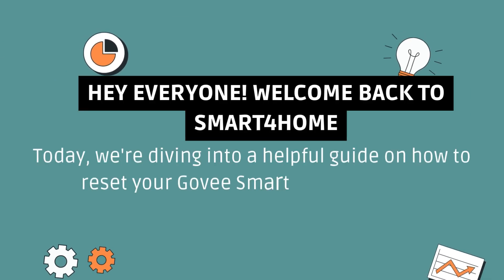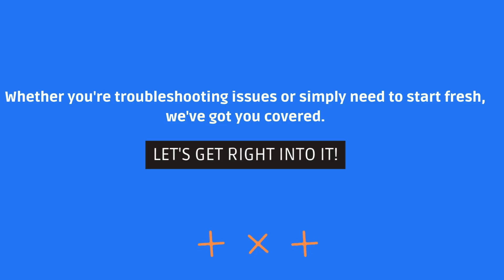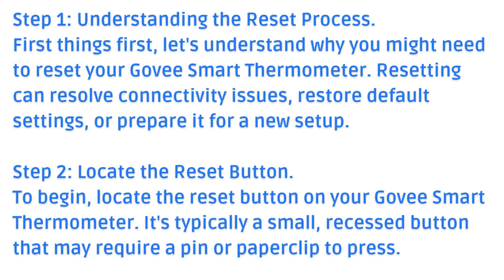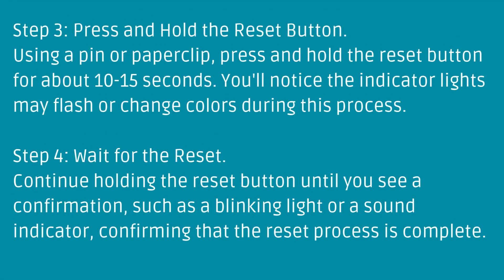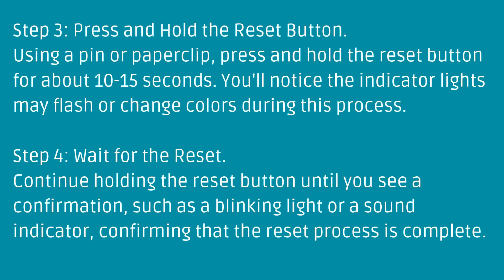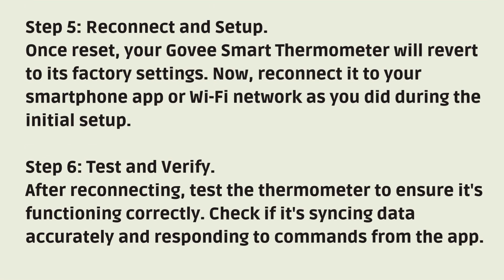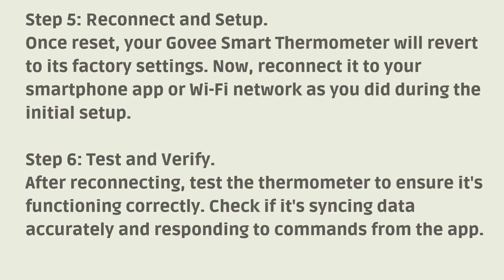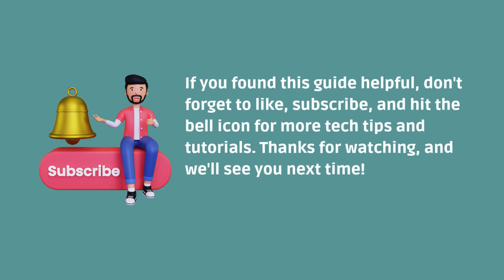How to Reset Govee Smart Thermometer? [ How to Reset a Govee Thermometer? ]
Having trouble with your Govee Smart Thermometer? Whether it's not syncing, giving incorrect readings, or just acting up, a reset can often fix the issue. In this quick tutorial, we’ll show you step-by-step how to reset your Govee Smart Thermometer and get it working like new again.

🔧 In this video, you'll learn:
When to reset your Govee thermometer,
The correct method to reset it,
How to reconnect it to the Govee Home app after reset,
Troubleshooting tips if the reset doesn't work,
📱 Perfect for both beginners and tech-savvy users!,